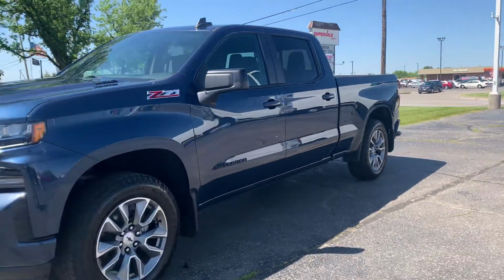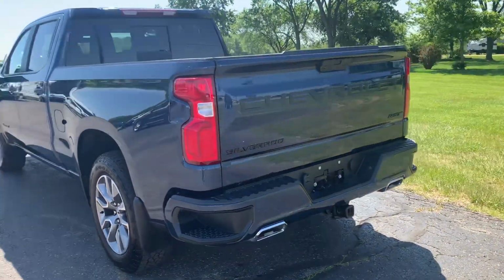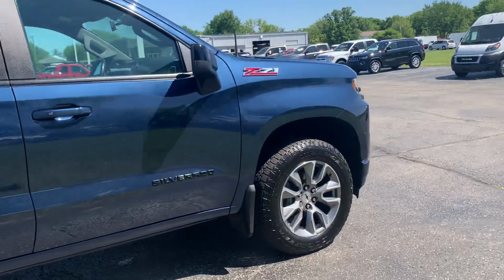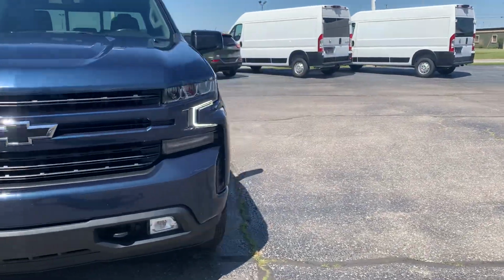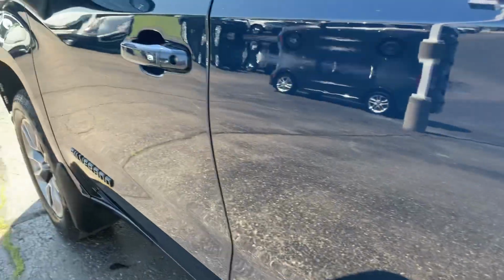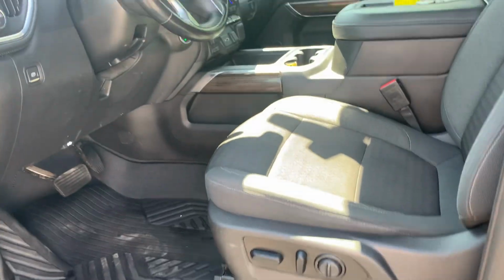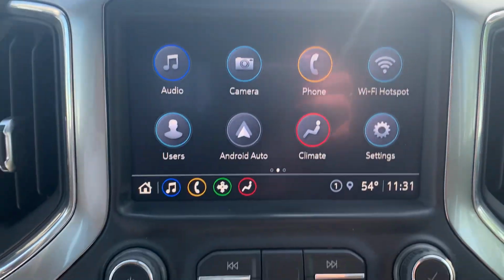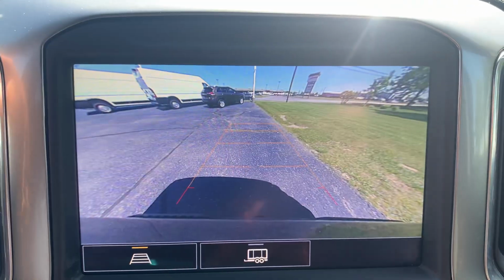Used 2021 Chevrolet Silverado 1500 RST Walk Around (P257369)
We provide AIRPORT TRANSPORTATION and NATIONWIDE DELIVERY OPTIONS. We are conveniently located on State Route 66 (Defiance St.) Archbold, Ohio, 6.8 miles south of the Ohio Turn Pike Exit 25 and 3.6 miles north of St Rt 6. * Easy access from any location.